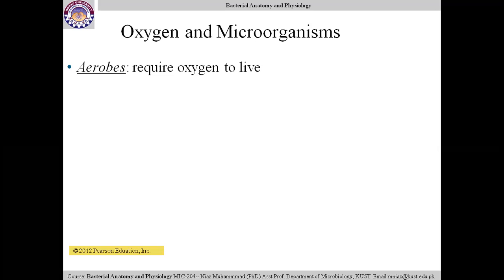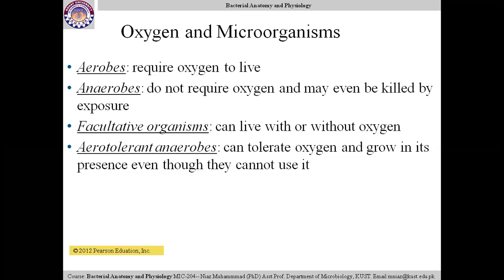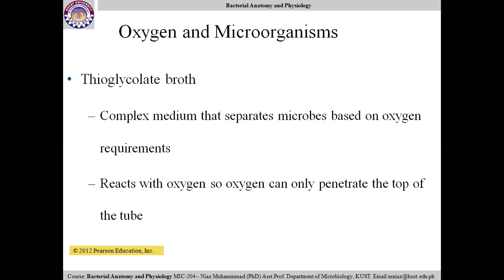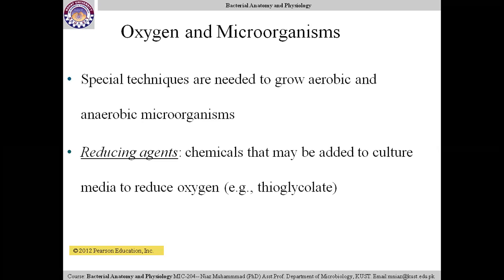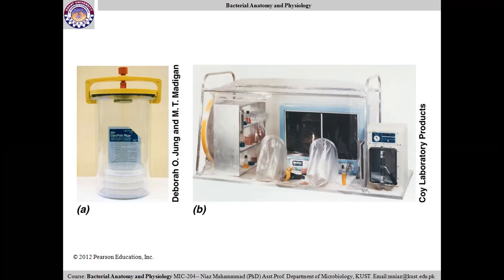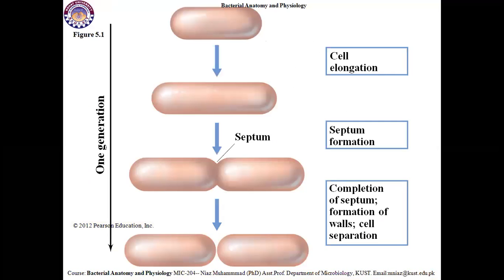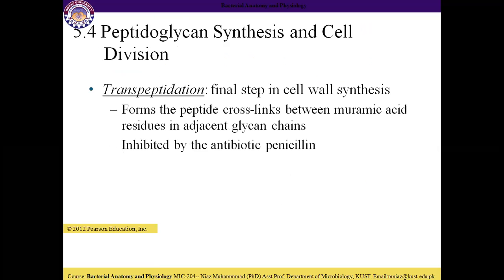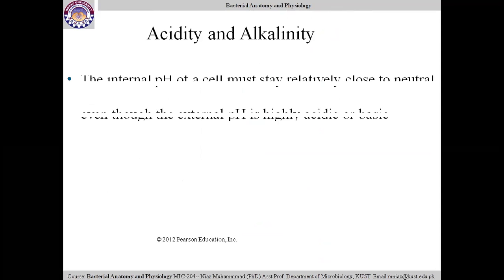FACULTY121 MIC204 KUST2020 L19 P1 effect of oxygen on microbial growth